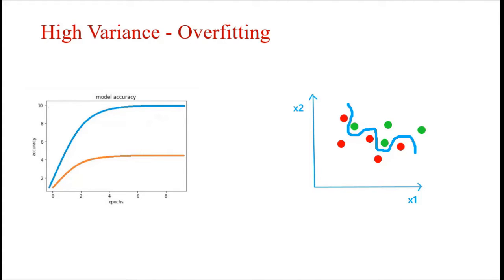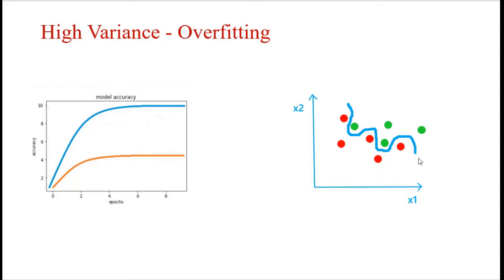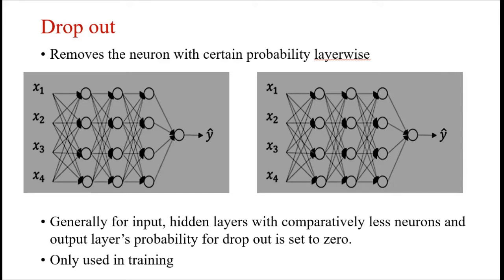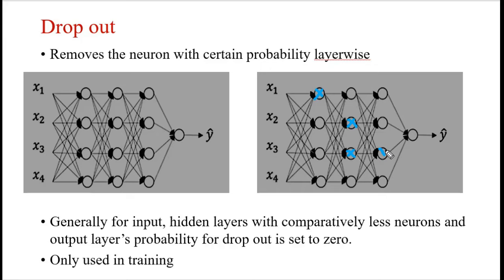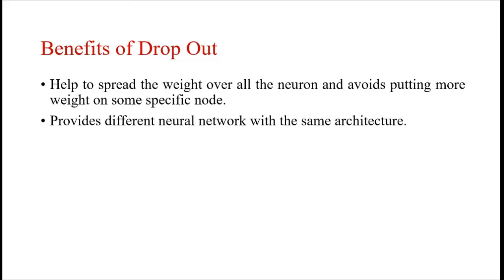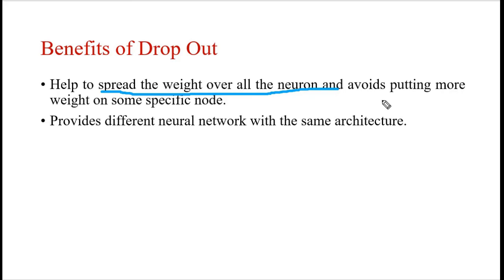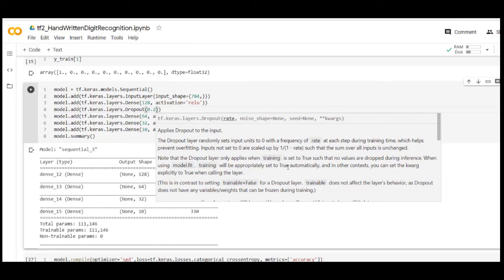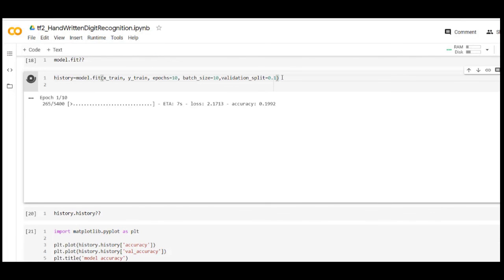Dropout Layer In Tensorflow2.0 | Variance / Overfitting Reduction | High Dev/Validation Accuracy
This video explains what is high variance / overfiitting. It also describes why we get high variance / overfitting in the model.  In general, it also explains how to deal with high variance in general.  In the video, we have explained how to reduced high variance by using dropout in particular. It describes why dropout layer works to reduce high various. We have also given code snippet to learn how to use drop out layer in Tensorflow 2.0.